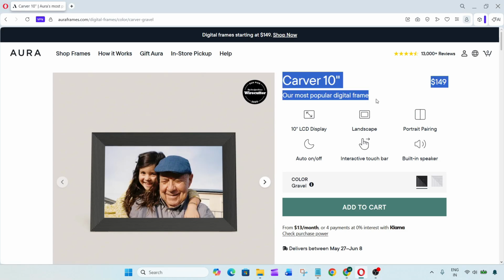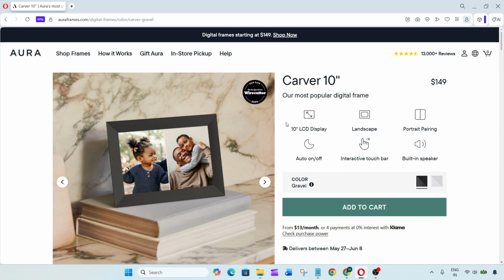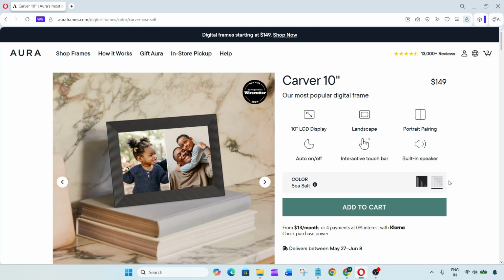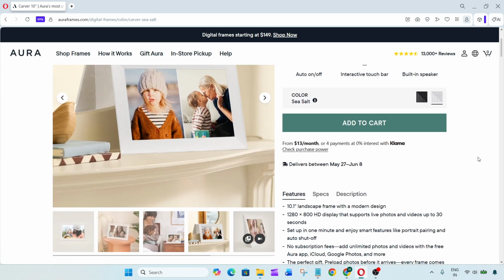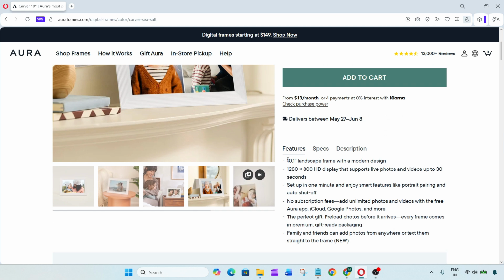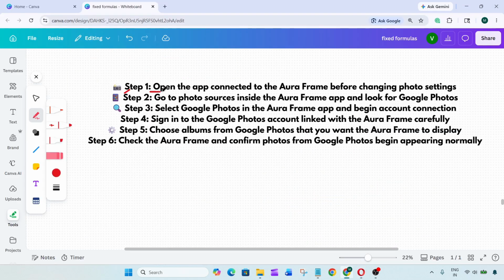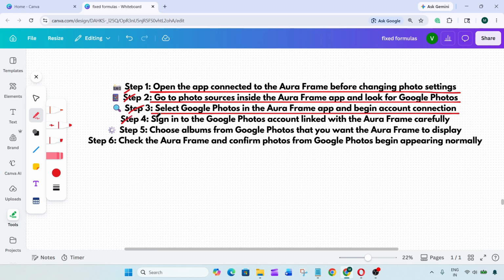How to Link Google Photos to Aura Frame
Welcome to the Fixed Formulas YouTube channel! In this tutorial video, I will show you How to Link Google Photos to Aura Frame